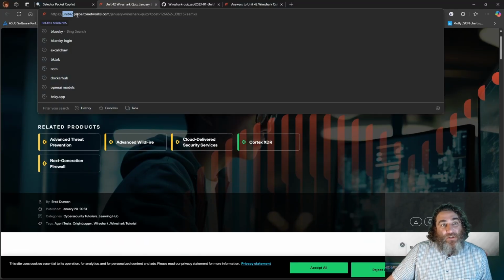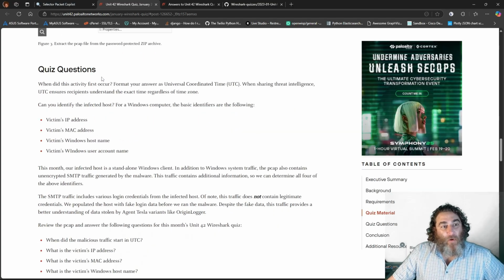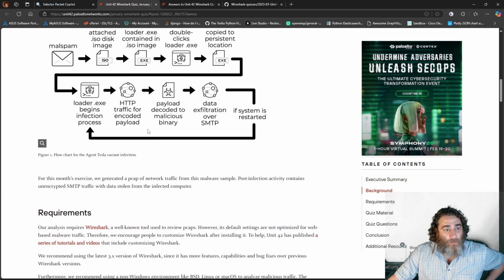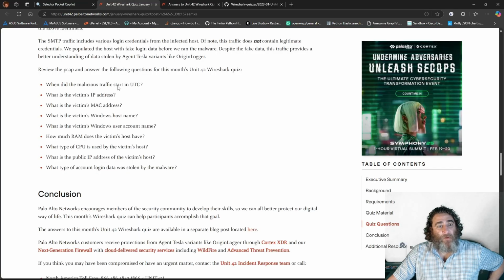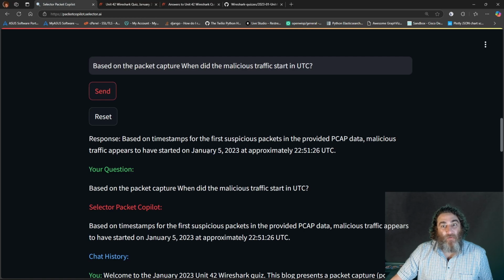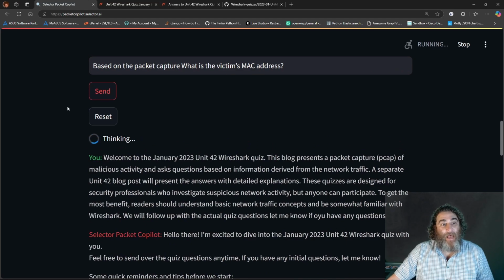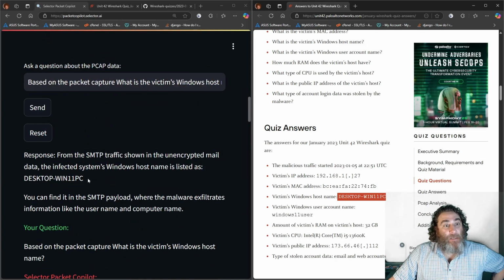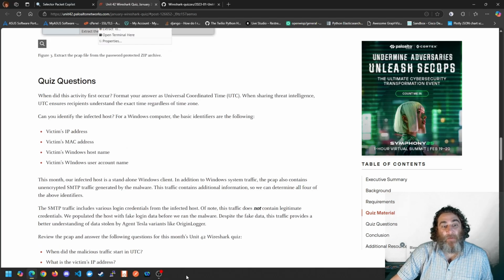Selector Packet Copilot vs Unit 42’s Wireshark Quiz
How many network engineers would it take to pass all five Wireshark-related questions in Palo Alto Networks’ Unit 42 January 2023 Wireshark Quiz? 🤔

How long would it take them? Hours? A full team?

Now, in seconds and with natural language, our Selector Packet Copilot aced the Wireshark challenge—getting all five Wireshark-related questions correct (minus the Thunderbird client questions).

💡 This isn’t just automation—this is AI elevating network operations in real-time.

The future of network forensics isn’t a team huddled around Wireshark for hours. It’s AI-driven, instantaneous, and accurate.

Is your network ready? 🚀🔥